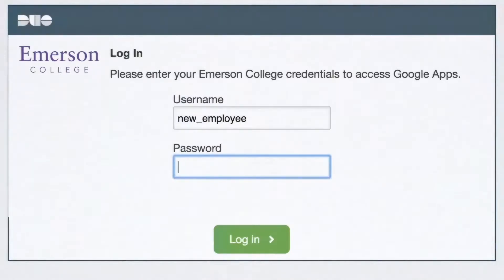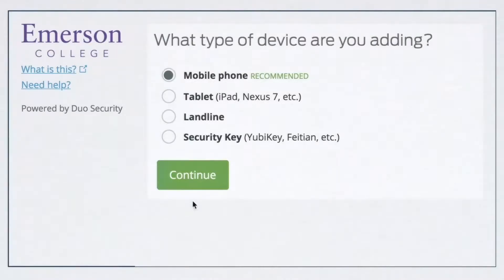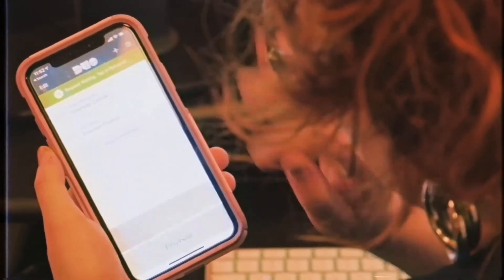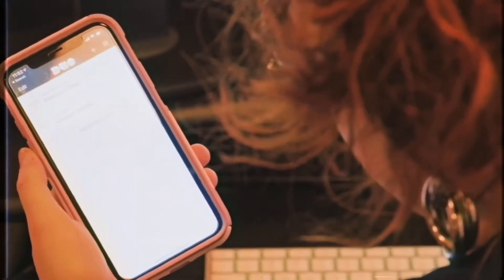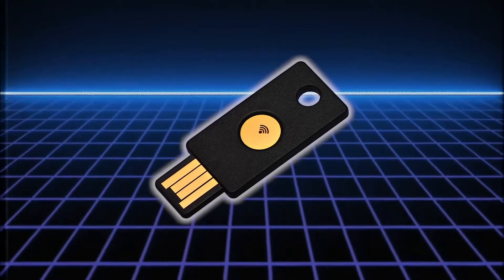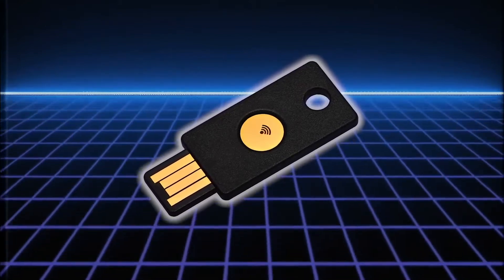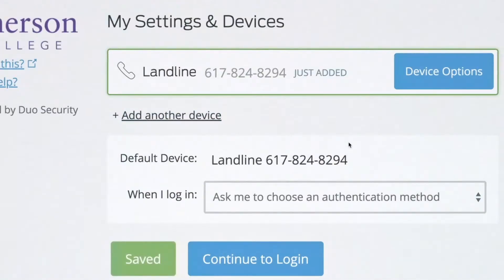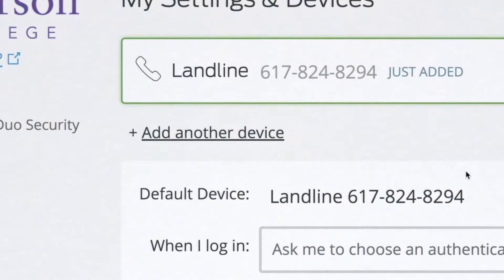Duo Security - Emerson College IT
Duo Security at Emerson College.